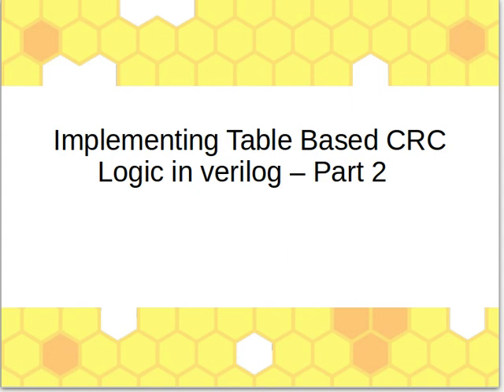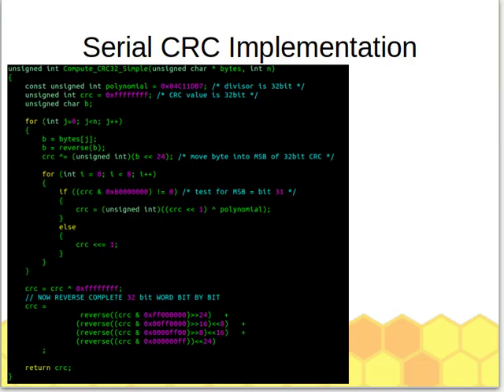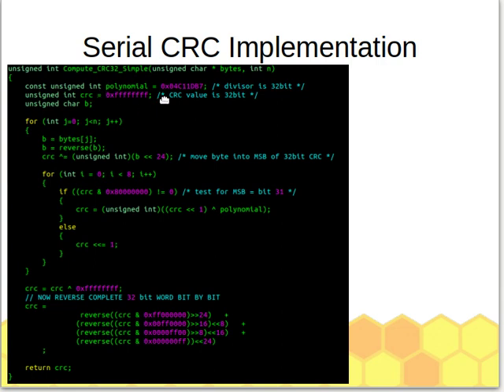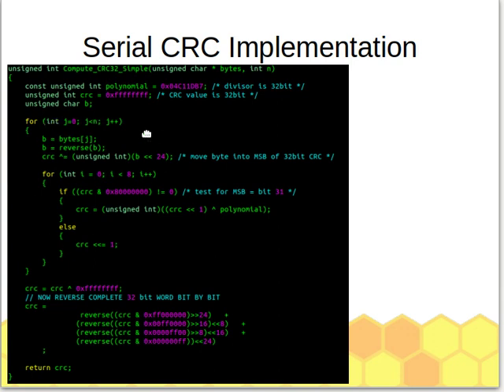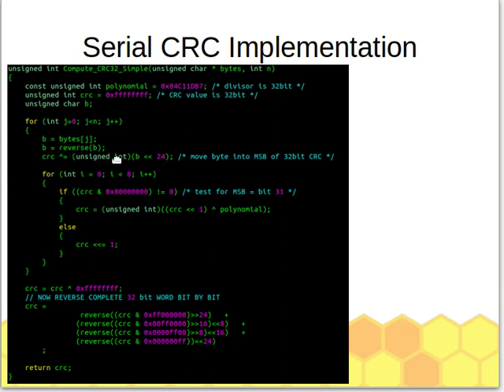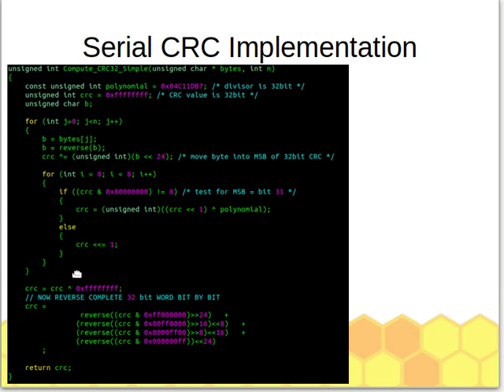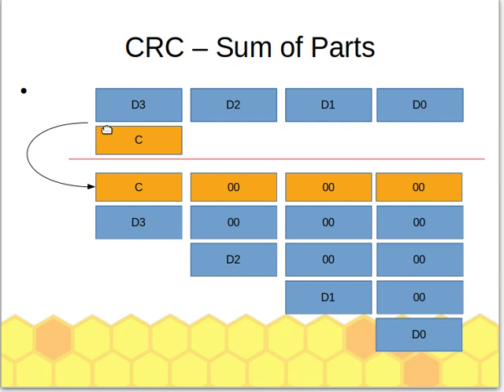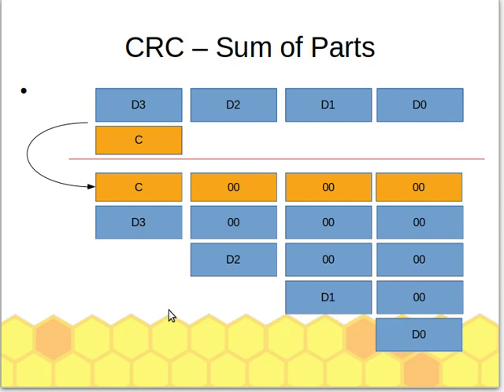100 Gbps Table based CRC32 computation for Verilog - Part 2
In part 2, we will cover how the serial and parallel methods are related. We will show source code that describes the computation and show how the state is kept.